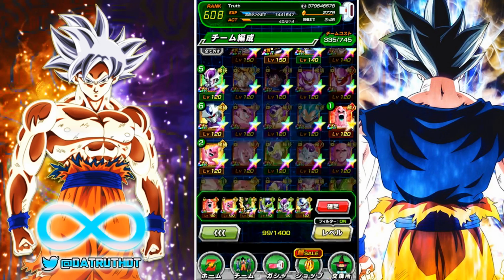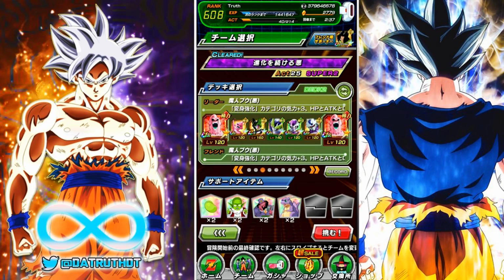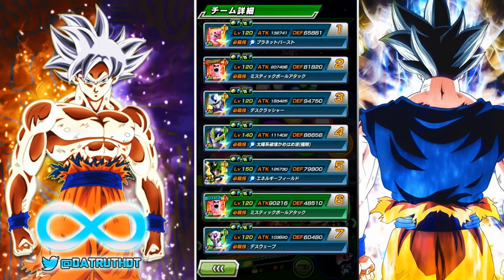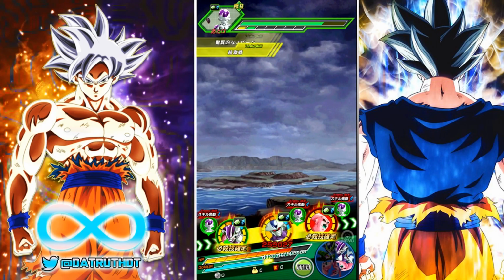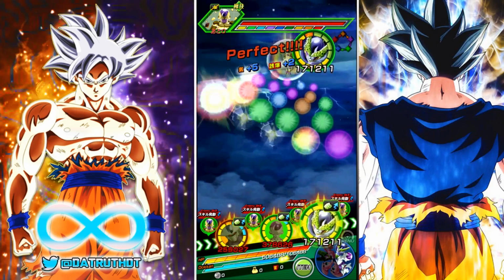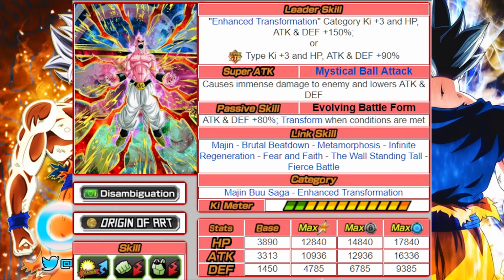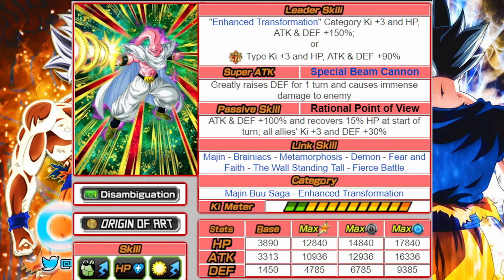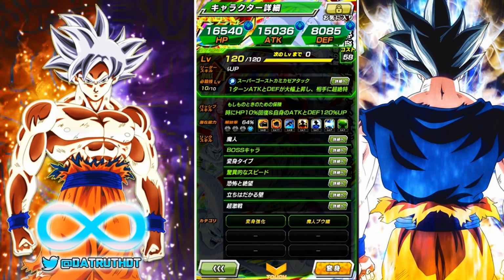3 TRANSFORMATIONS! BRAND NEW STR SUPER BUU AWAKENING & SHOWCASE! (DBZ: Dokkan Battle)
Video Title: 3 TRANSFORMATIONS! BRAND NEW STR SUPER BUU AWAKENING & SHOWCASE! (DBZ: Dokkan Battle)